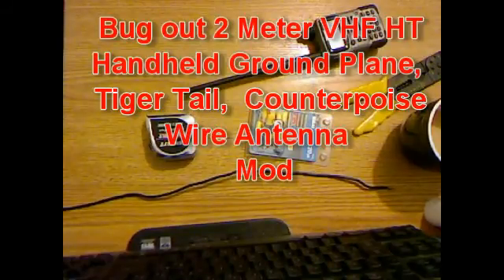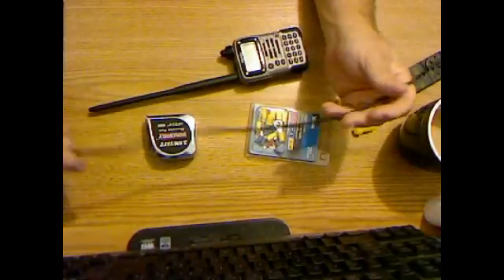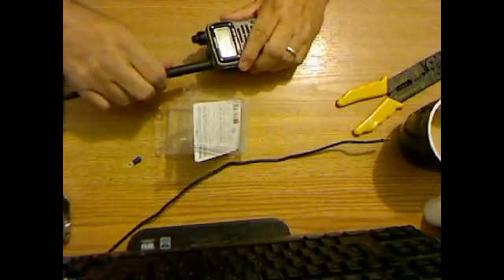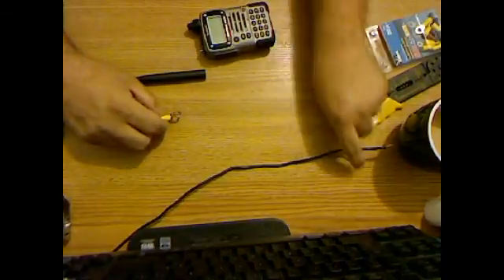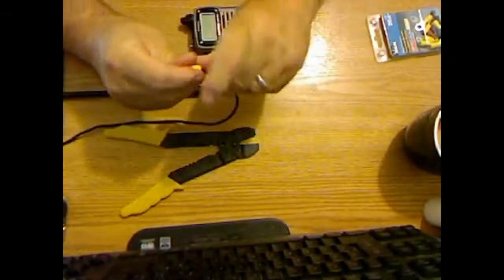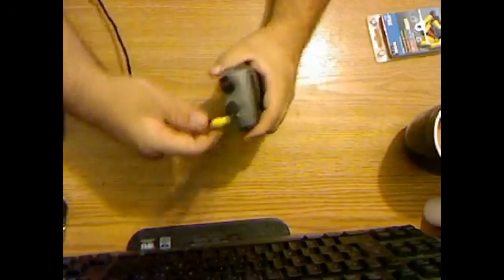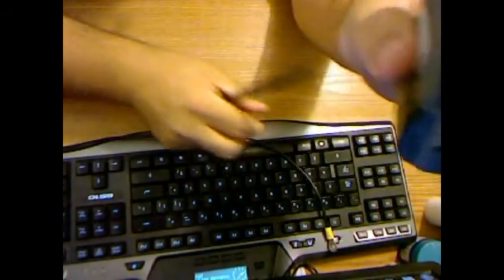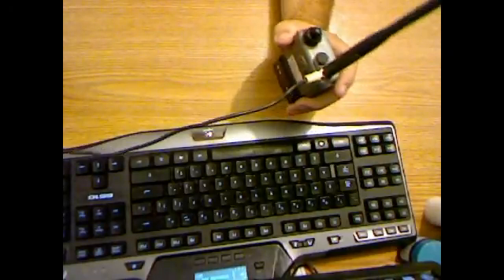2 Meter VHF HT Handheld Ground Plane, Counterpoise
2 Meter VHF HT Handheld Ground Plane, Tiger Tail, Lambda Wire Antenna  Counterpoise